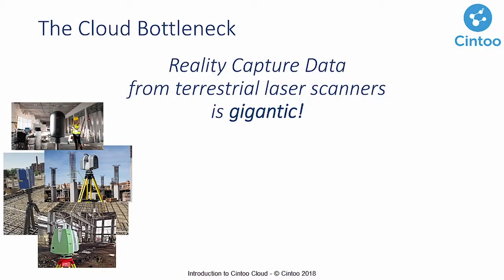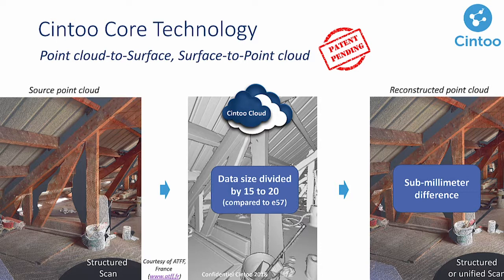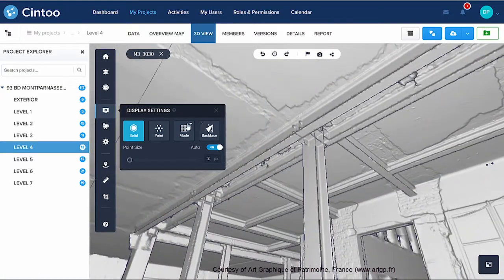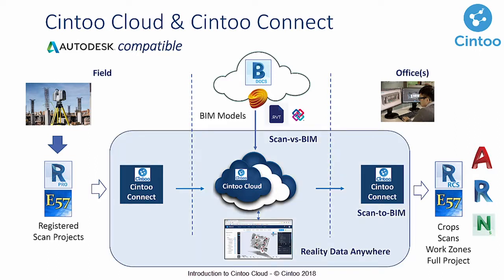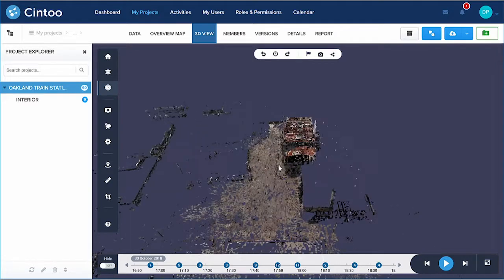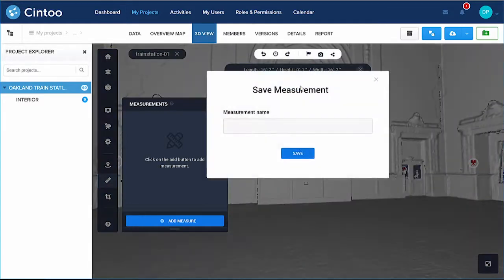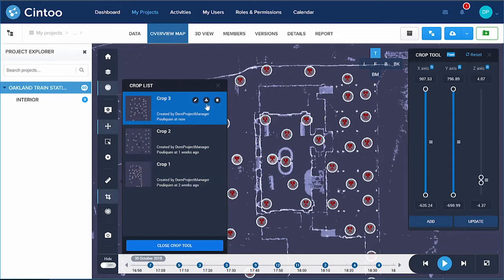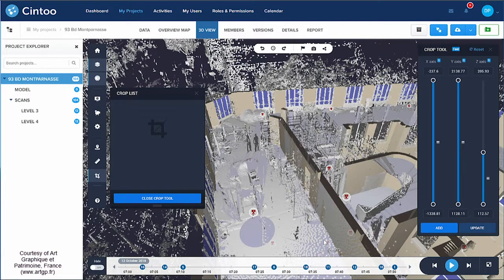Cintoo Cloud Introduction Video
This is an 8 mn introduction video about Cintoo Cloud, the cloud-based platform to manage, share, view, distribute terrestrial laser scan data, and to enable Scan-to-BIM and Scan-vs-BIM workflows.